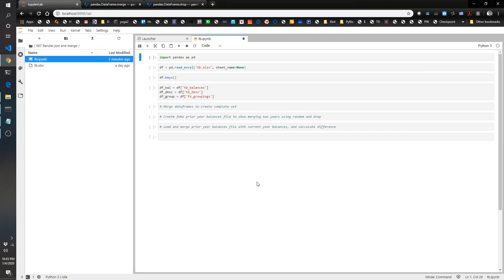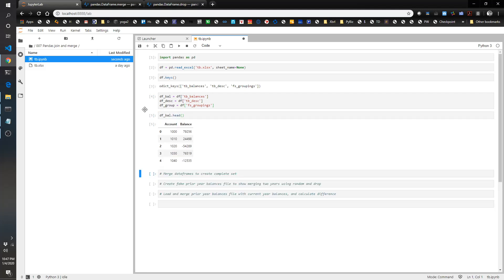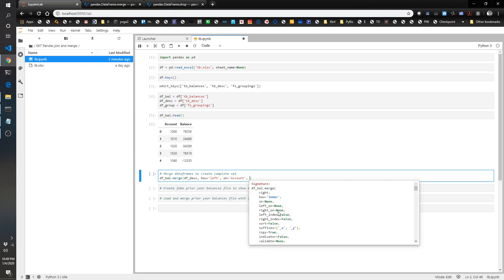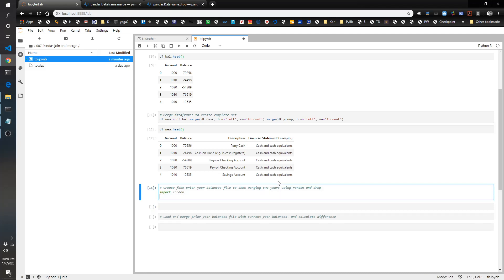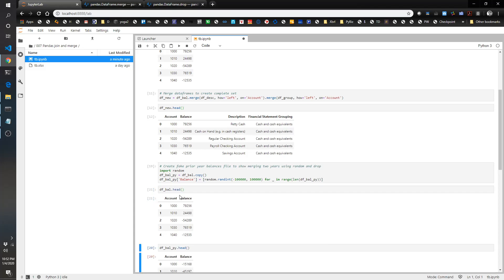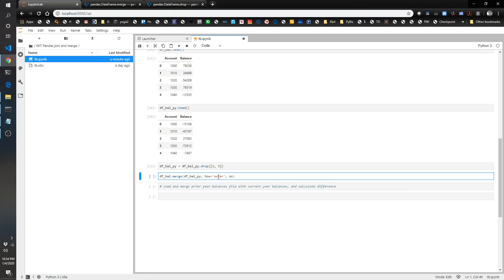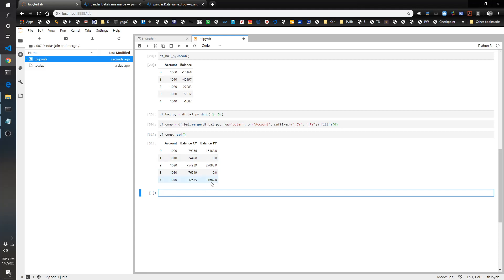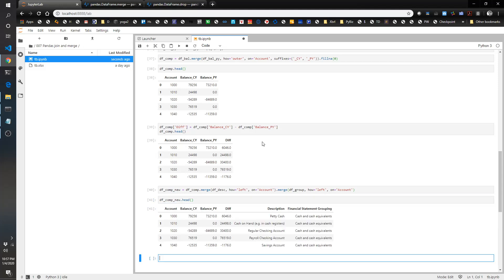[7] Merging trial balance with Python and pandas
Use the pandas merge method to merge in description, financial statement grouping, and then a prior period trial balance.